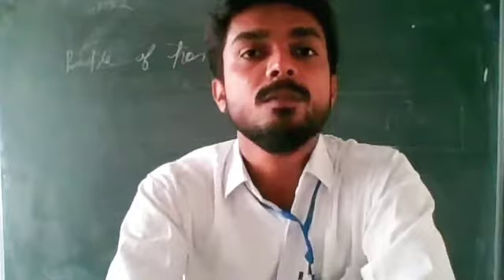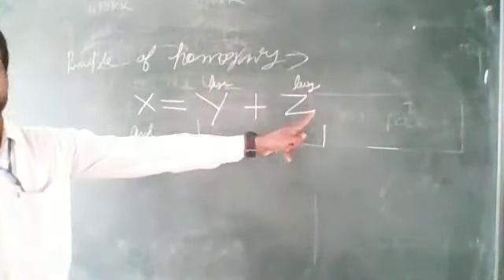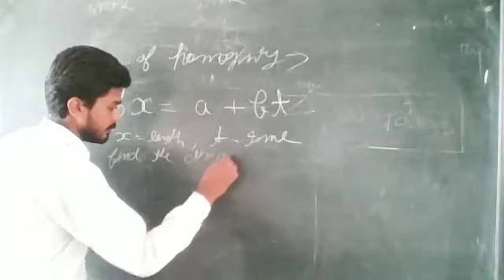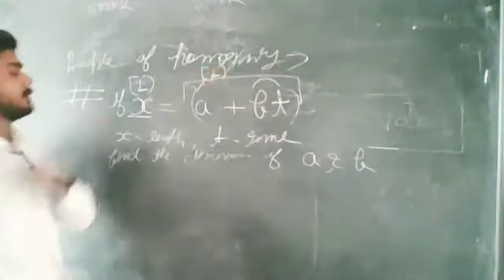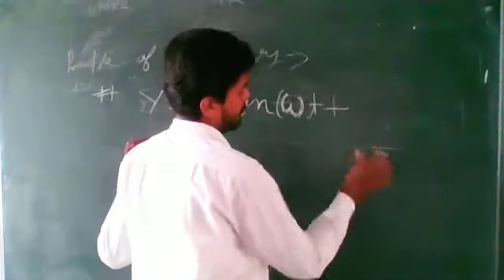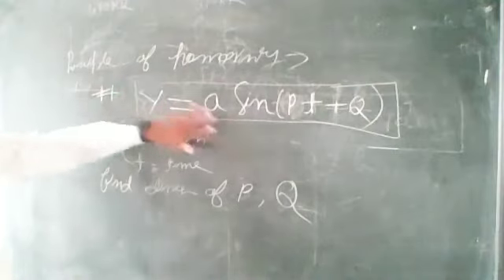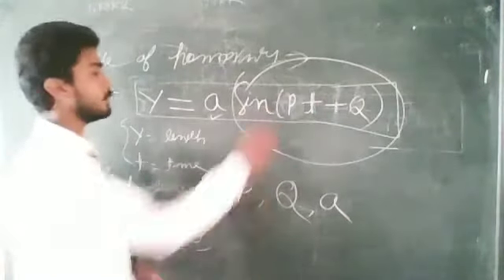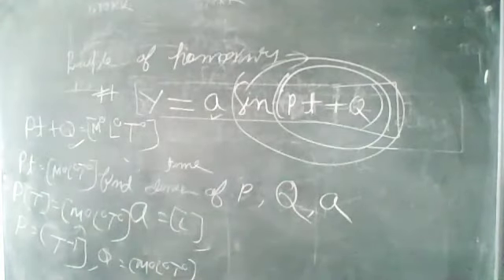Principal of homogeneity